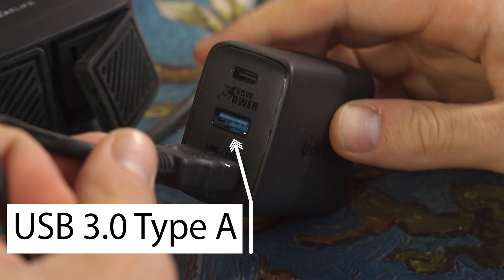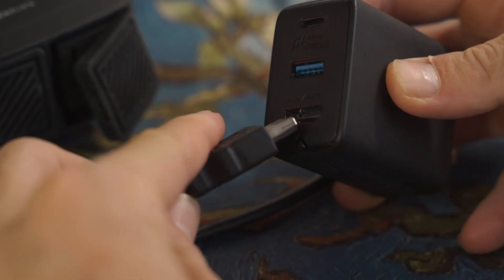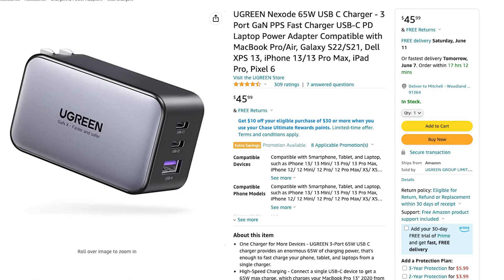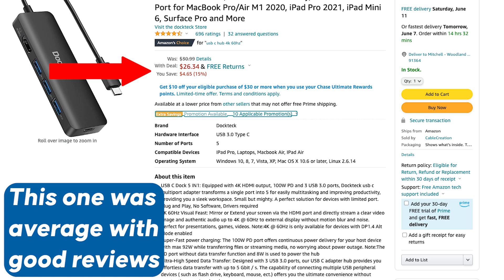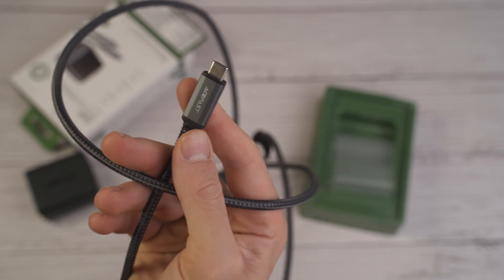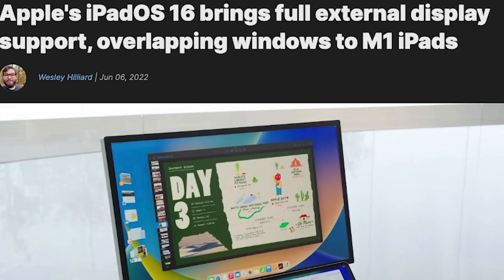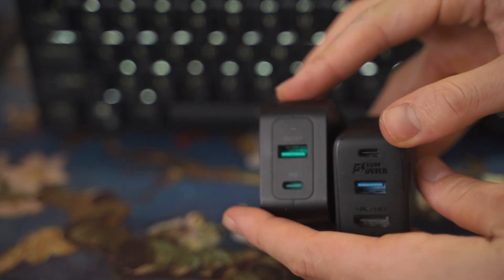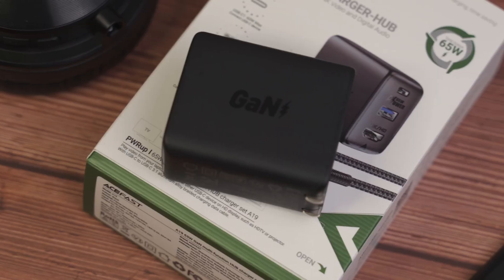This AceFast 65W Gan Charger Is An All In 1 Samsung DEX & iPad Pro M1 Hub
The acefast 65w gan charger is an all in one samsung dex dock that can also be used as a dock for your ipad pro m1. The acefast 65w gan dex hub chargers your samsung dex phone over usb-c pd. Although samsung dex doesn't support 4k@60hz this acefast 65w gan usb-c charger does. This means you could use this for the new macbook air m2. The macbook air m2 doesn't have an hdmi port or usb-a ports. I think the acefast 65w gan charger is the perfect samsung dex dock. Samsung dex requires more power and the acefast 65w gan charger has enough of it. Also because the acefast 65w gan charger supports 4k@60hz you can use it with a variety of devices.